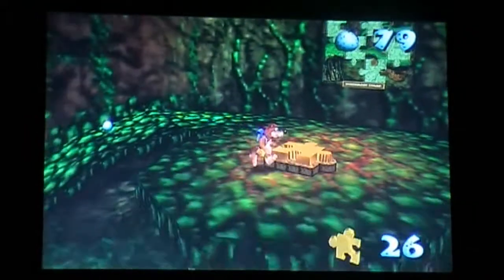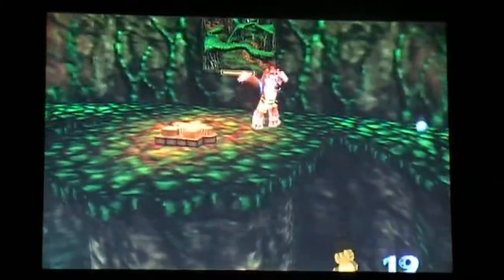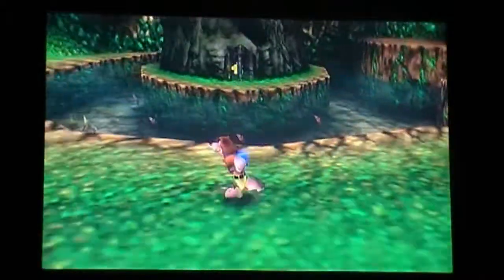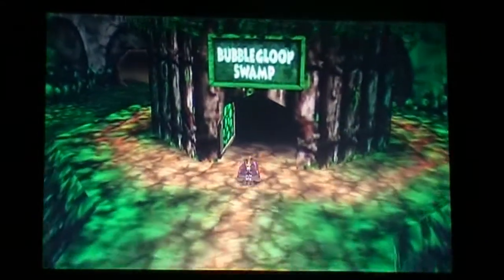Let's Play Banjo-Kazooie VII -Bubblegloop Swamp Part 1-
Our trek through the witch's lair continues!